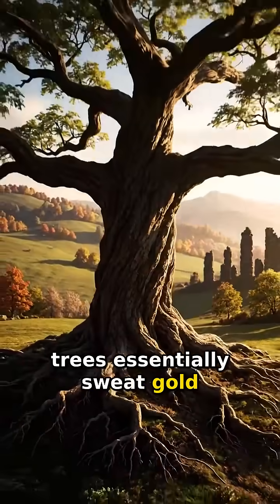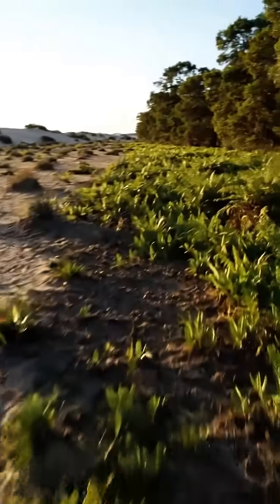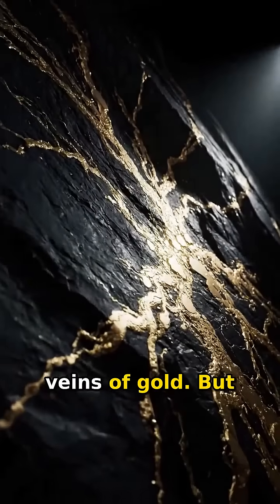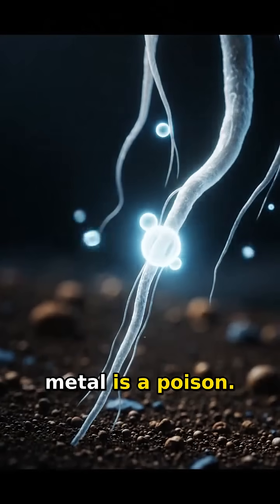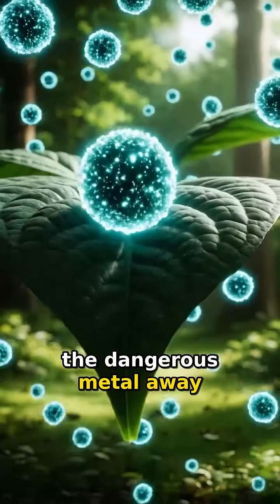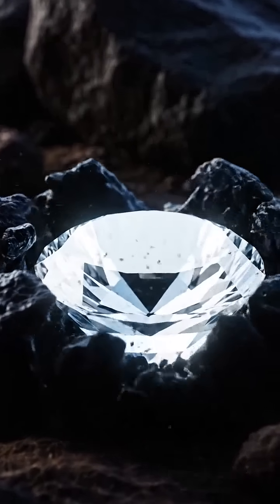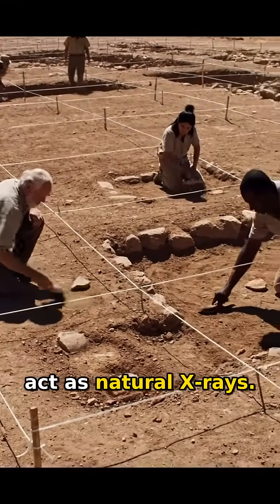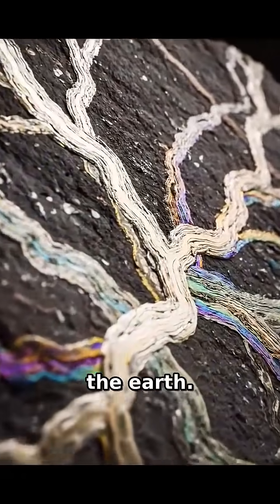Trees That Sweat Pure Gold 🌳💰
Imagine a tree that literally grows money! 🤯 In the Australian outback, Eucalyptus trees suck up toxic gold from deep underground to survive, pushing it all the way into their leaves. It’s nature’s hidden treasure map, but don't quit your job yet—you’d need a whole forest just to make one ring! 💍